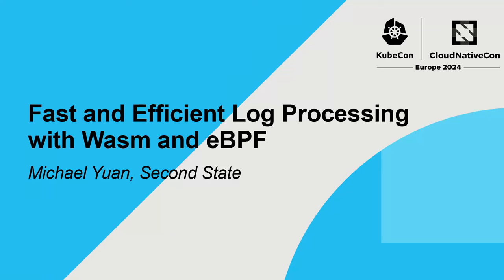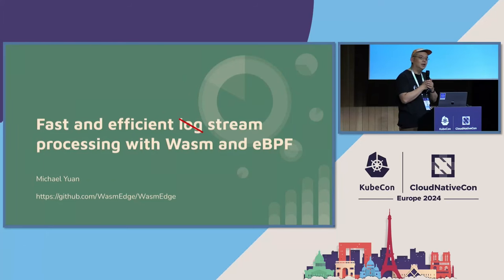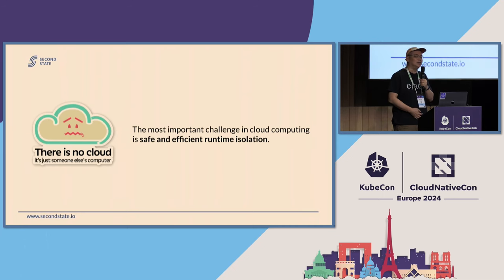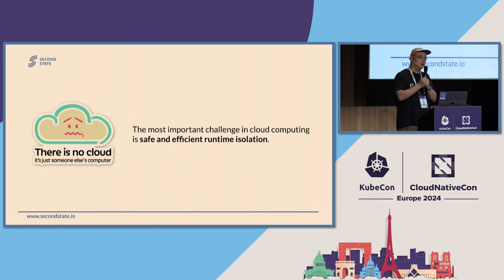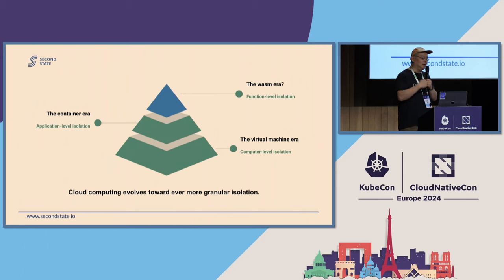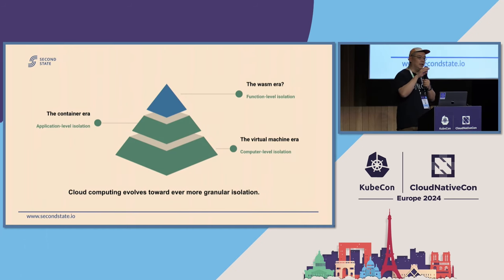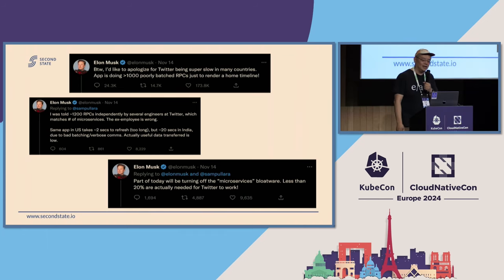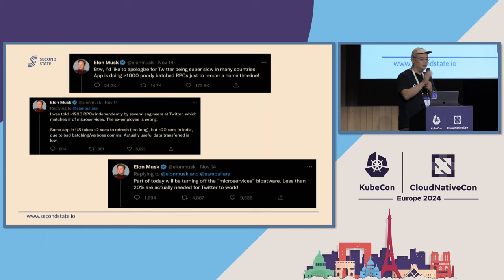Fast and Efficient Log Processing with Wasm and eBPF - Michael Yuan, Second State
Log processing is one of the most common cloud native services. Often times, the log processing tasks are handled by dedicated servers in the cluster with heavyweight software stacks (eg the JVM based ELK stack). With the advancement of lightweight sandboxes, such as Wasm, it is now feasible to have Wasm-based log processing applications, written in Rust or Go, directly embedded in the k8s pod. With WASI integration of eBPF, the sandboxed Wasm app can also manage eBPF agents on the host to collect and process kernel and network level logging data. In this talk, we will discuss the latest advances and tools for lightweight log processing. We will demonstrate a complete Wasm application to collect, filter, transform, and route log entries from a MySQL binlog to a Kafka queue. We will discuss how to add an eBPF agent to collect and filter networking data through the MySQL server socket to supplement the binlog data.